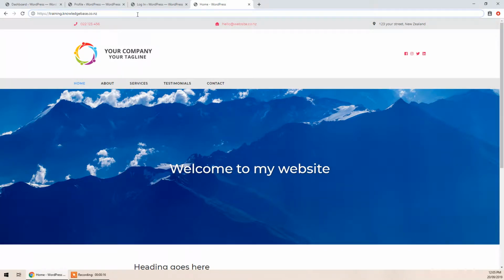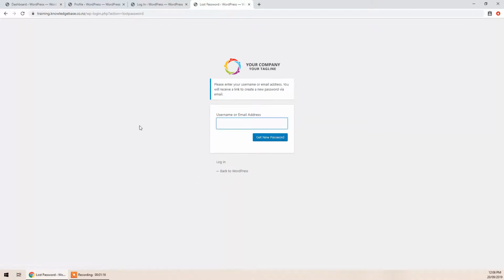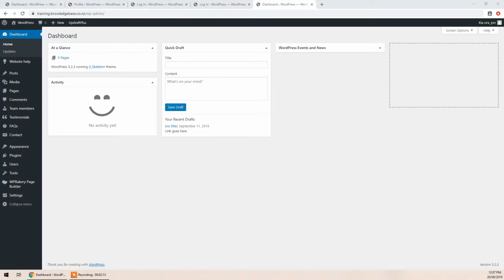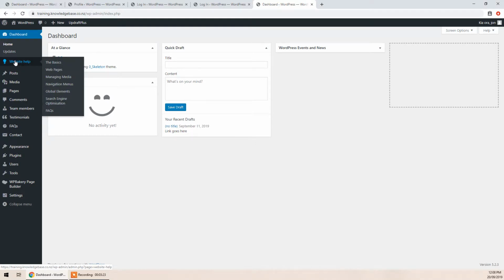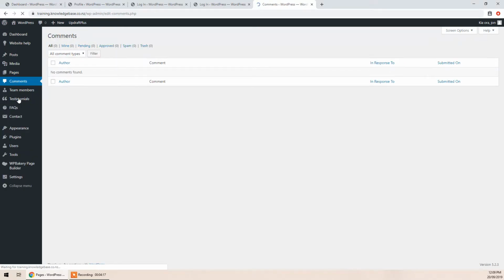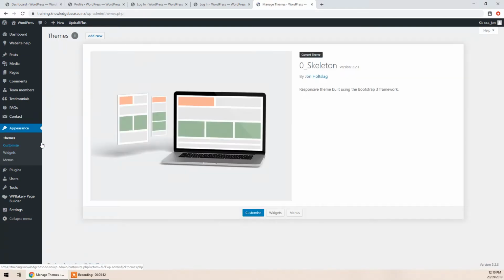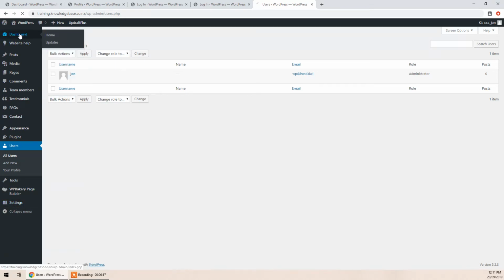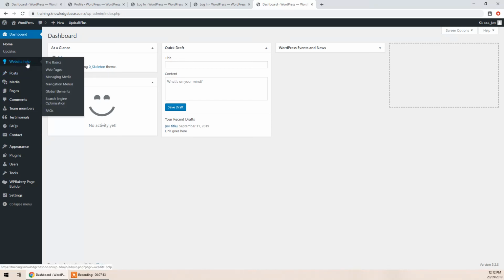Navigating The Dashboard of your website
A quick tour of The Dashboard (or back end) of your WordPress website.